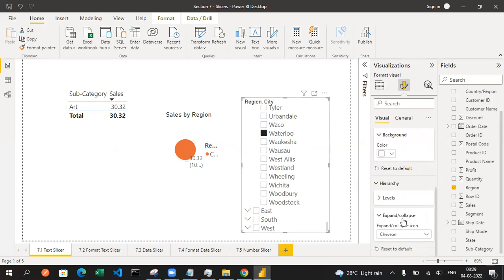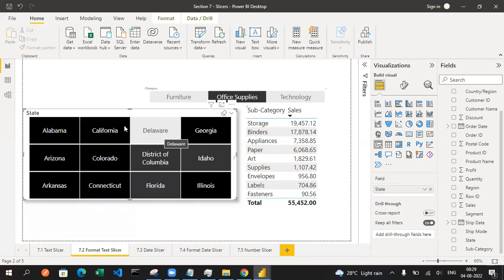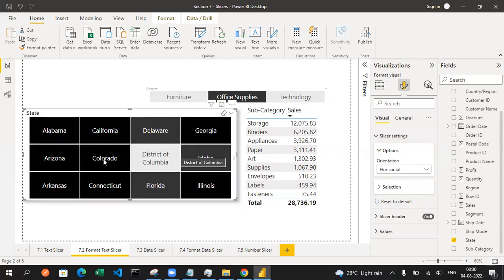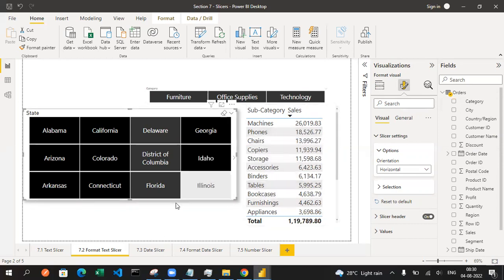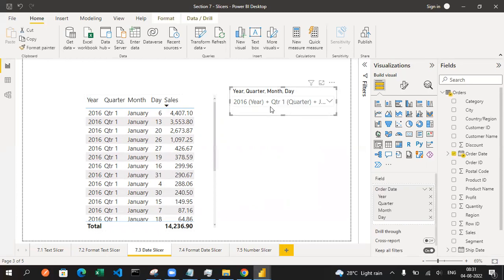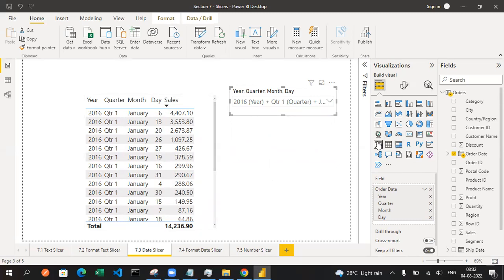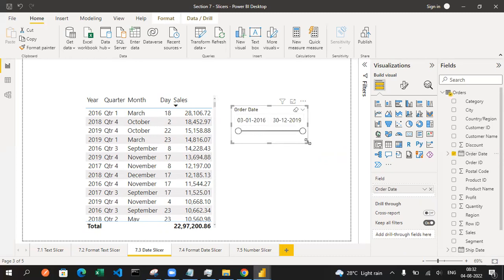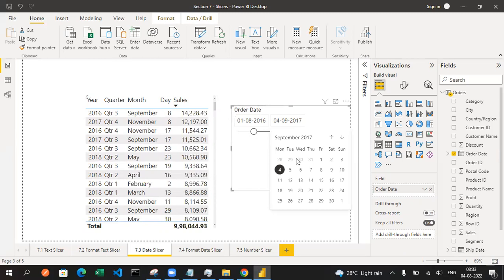Power BI Essentials: Text Slicers, Slicer Formatting Transformations - Episode 2 | Akhil Vydyula